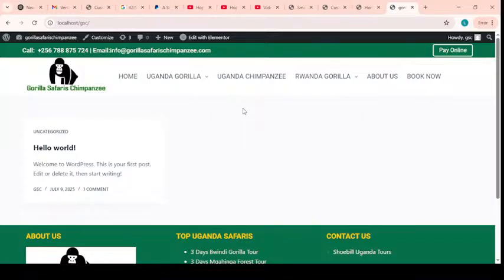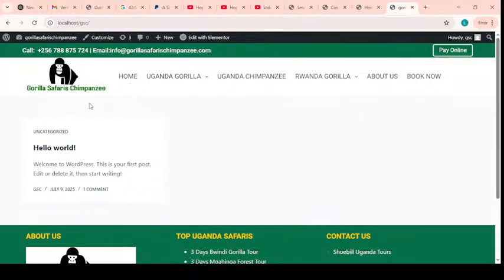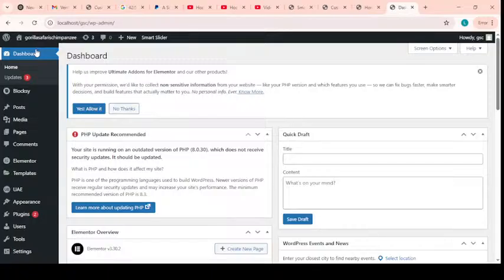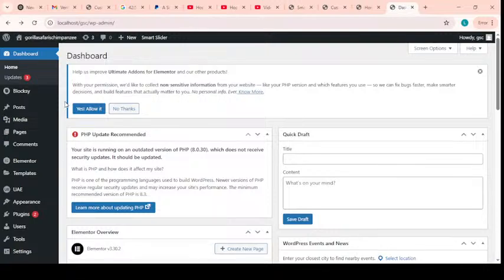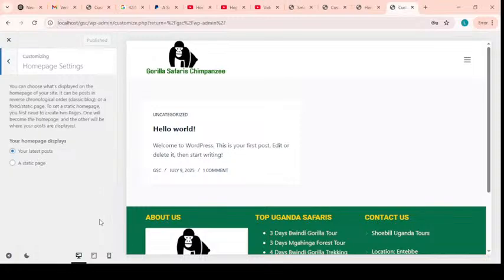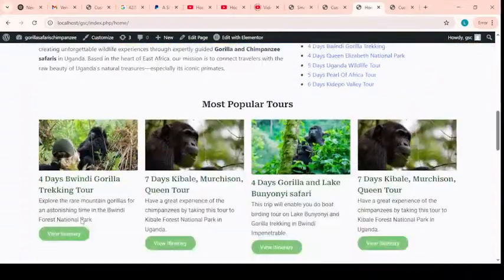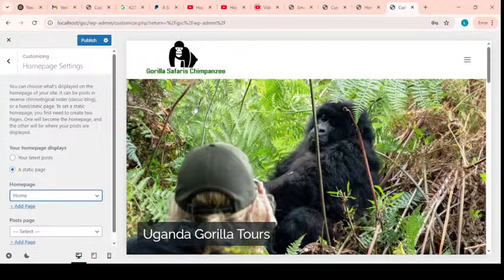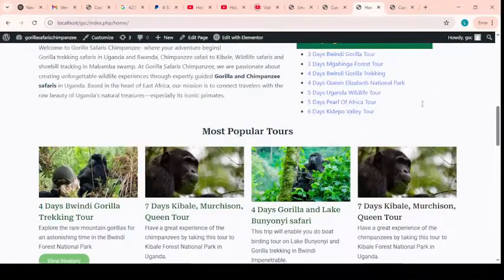Set static Front page in WordPress. Display a custom home page.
Hello Beautiful People,  Today, we're diving into learning how Set static Front page in WordPress. Display a custom home page.